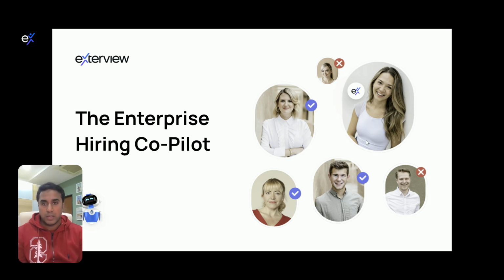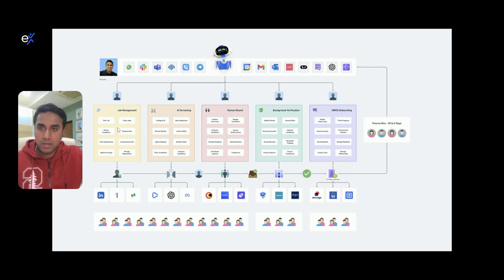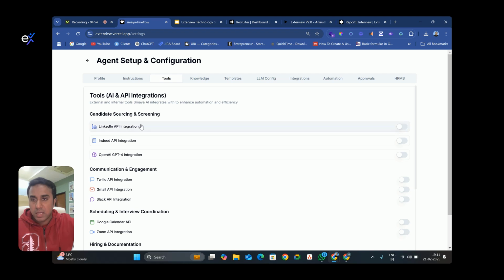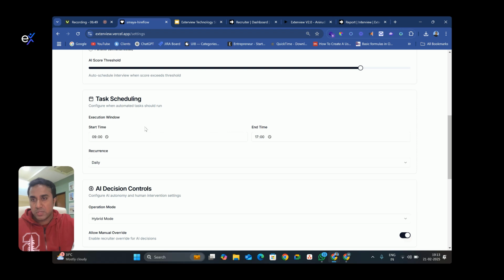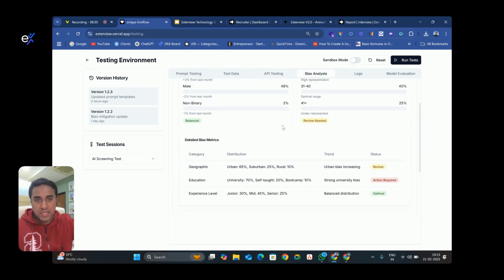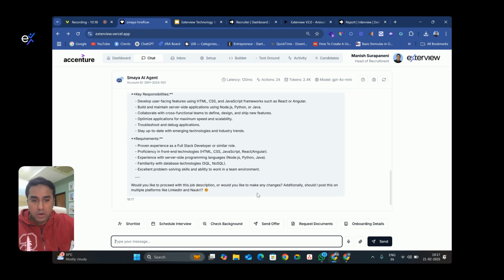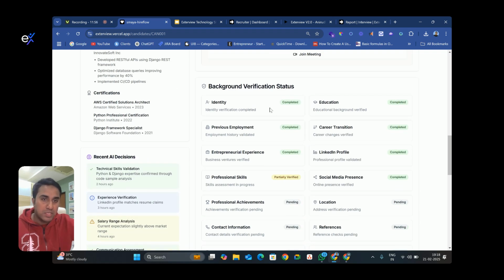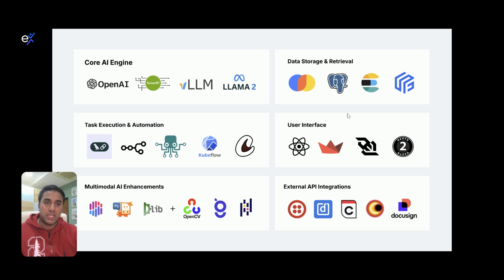Exterview Smaya Platform Demo x Product Update Team Video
Meet the brilliant minds behind Exterview, our AI Talent Intelligence Platform transforming high-volume tech hiring. From AI researchers and backend engineers to UX designers, product managers, and ethical AI auditors — this team built everything from scratch. We blended cutting-edge technologies like GPT, RAG, autonomous agents, code coverage analysis, and vibe-based coding workflows to solve the toughest hiring challenges faced by modern tech companies.

Exterview isn’t just software — it’s a movement powered by people who believe hiring should be intelligent, fair, and fast.